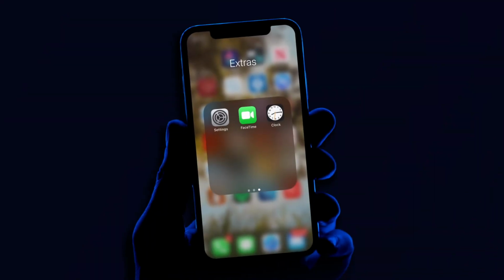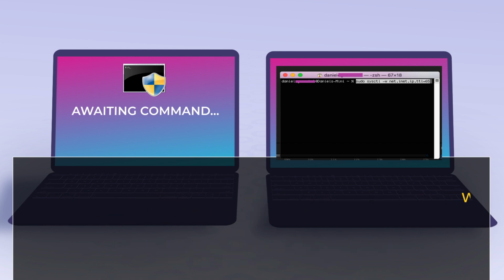Unlimited iPhone Hotspot on Verizon with NO Jailbreak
How to Change TTL on Your Computer to Get Unlimited Hotspot Data from Your iPhone (No Jailbreak)

In this video, I'll show you step-by-step how to modify the TTL (Time to Live) value on your computer, allowing you to get unlimited hotspot data from your iPhone without the need for jailbreaking. By adjusting the TTL, you can bypass restrictions and enjoy uninterrupted internet access through your iPhone's hotspot feature.

Whether you're using a Windows PC or a Mac, I'll walk you through the process with easy-to-follow instructions and all the tools you need. Say goodbye to data throttling and limits when tethering – this simple tweak can unlock a more reliable and unrestricted hotspot experience.